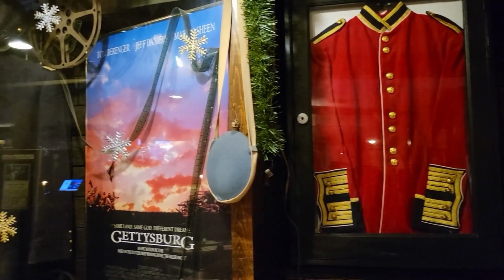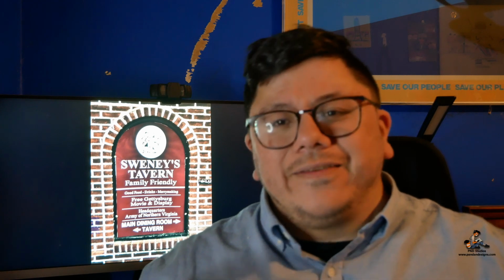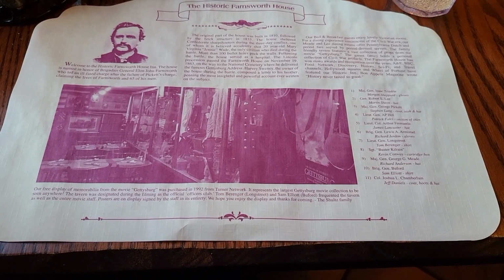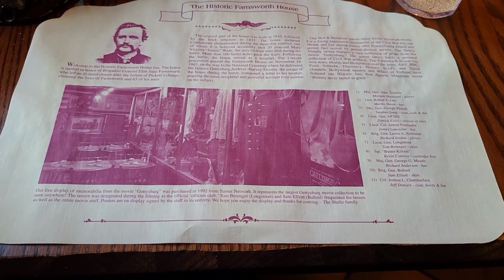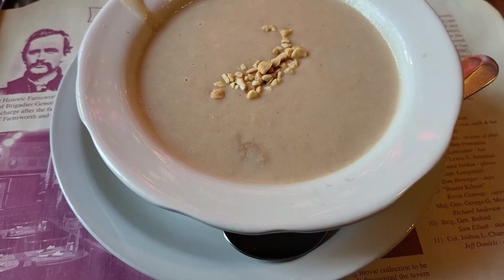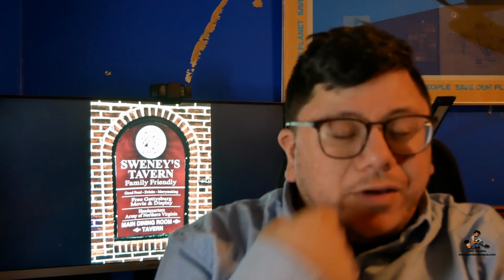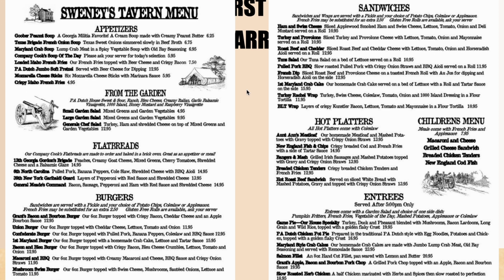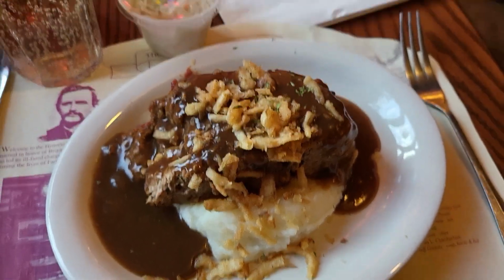Sweney's Tavern Review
This week,
We take a look at Sweney's Tavern located in Gettysburg, PA.

but don't take my word for it, just watch the video first.

Sweeney's Tavern is located in beautiful Gettysburg Pennsylvania. It is a Tavern connected to the historic Farnsworth House Inn.

As soon as you walk in to the tavern, you are a Bentley greeted with an overwhelming collection of Gettysburg the movie memorabilia. For those who have seen the movie and grew up with it, it is great to see some of the original props and items that were used in the movie itself.

You take a seat and you are handed the menu. The menu is straightforward and easy to read with only two sides.

They are for things such as burgers, steaks, pasta, salads ect BUT the one thing that I get every time I go is the peanut goober soup.

What is the peanut goober soup? The better talk about the soup we got a learn about the history. This soup most likely came over in the 1700s from slaves carted from Africa.  This was also a favorite dish of George Washington who was told to have ate this soup once every day which I find it hard to believe but it is very delicious.

They serving soup like this down in Williamsburg Virginia at the Kings Arm taverns but they call it creamy peanut butter soup.

Of course peanut butter as we know it today would not be known until many years later when George Washington Carver came up with the idea and popularized it and now we have peanut butter and jelly sandwiches.

The other dish that I was able to try when I visited was the meatloaf. My friend got the meatloaf the last time he was there so I said well let's get this a try. I found that the meatloaf had a lot of flavor in the gravy that using a meatloaf was absolutely delicious. I would choose this meatloaf any day over the one at Appalachian brewing company.

The atmosphere of the tavern it's like stepping back into this rustic Victorian style Tavern you would see on the Streets of London. You also are greeted with all the friends at the window such as birds and squirrels so you have a lot of entertainment's you eat as I found out that day we were there.. OH LOOK A SQUIRREL!

Now you're probably going to ask about the perks.

What about parking? Is it handicap accessible? Is there a handicap parking?

First off, the place is handicap accessible by a ramp to their entrance located in the back. To get to the entrance, you have to travel down that back alleyway behind the Dublin house and WellSpan health building. That is also where the parking is located because they have on location parking including handicap parking.

Do they offer any vegetarian, vegan, or gluten-free options?
Yes they do to all the above.

What about menu prices?

You can expect to pay between five dollars all the way up to the most expensive thing on the menu which is 23. 95

How is the atmosphere in the service?

A very attentive wait staff and the atmosphere is excellent.

with everything mentioned, I give Sweney's Tavern a rating of
9 out of 10

I want to hear your review a Sweeney's Tavern if you've been to it, leave it in the comments below.